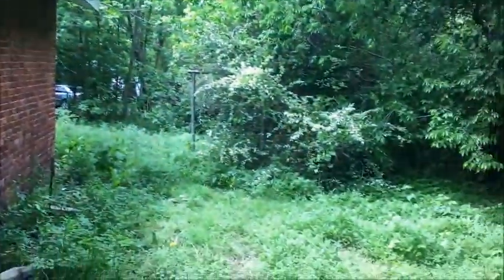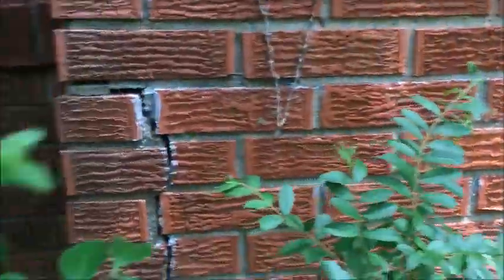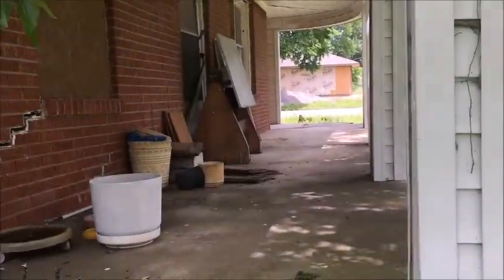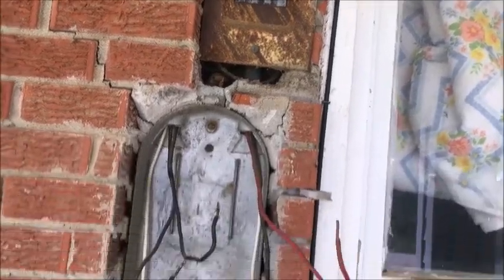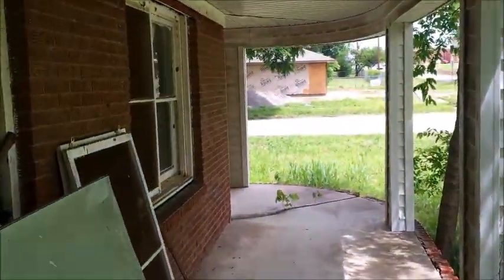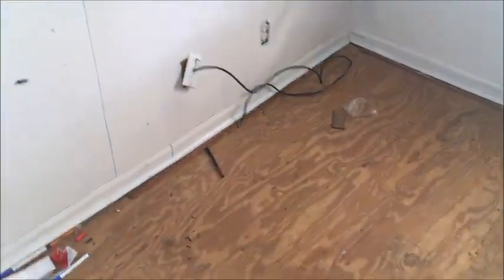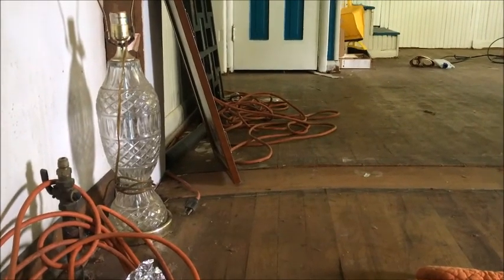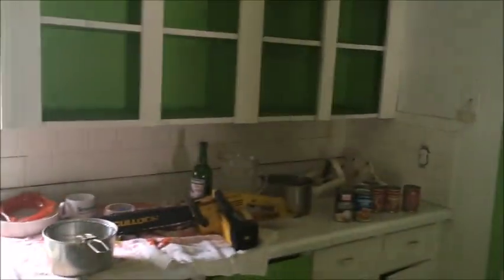Atoka & Chestnut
For review by Shaffer Construction